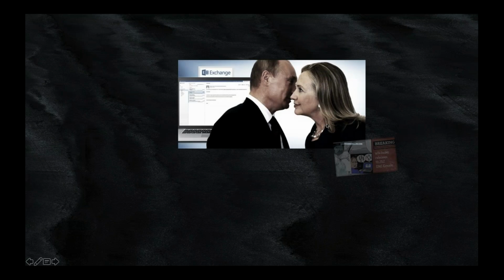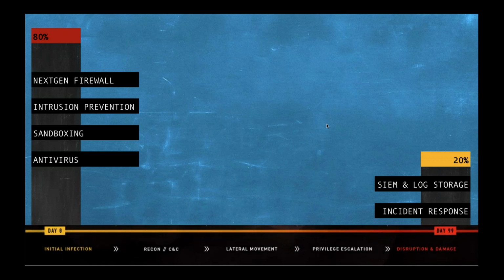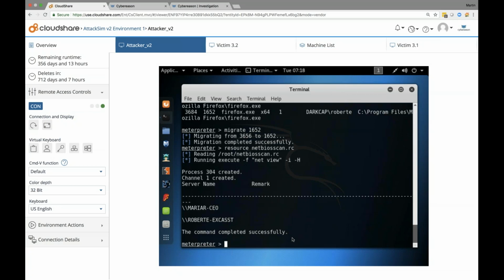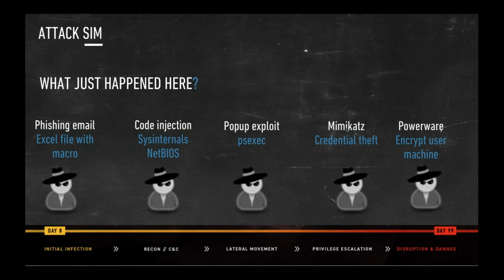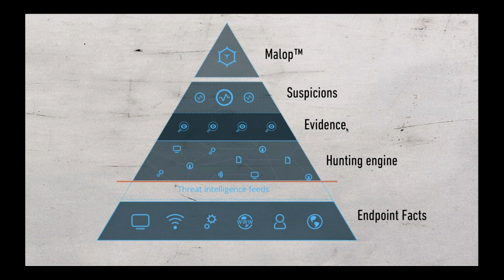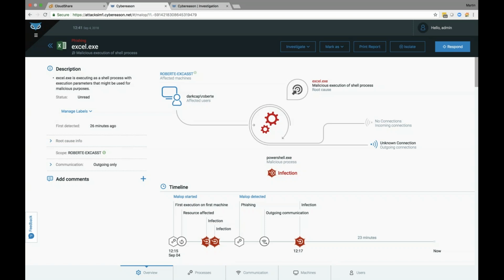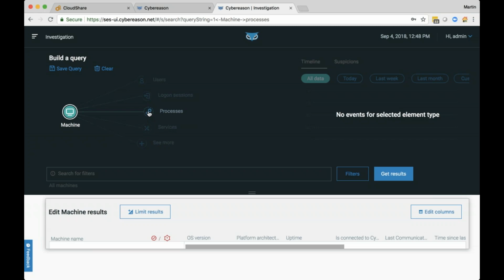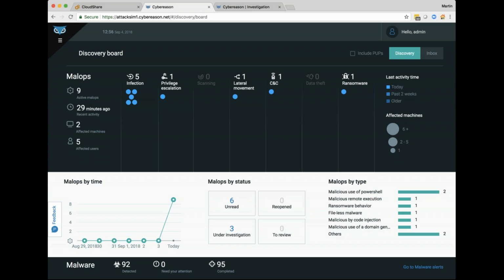[Webinar] HUNT, ANALYSE DESTROY A MULTI STAGE LIVE CYBER ATTACK